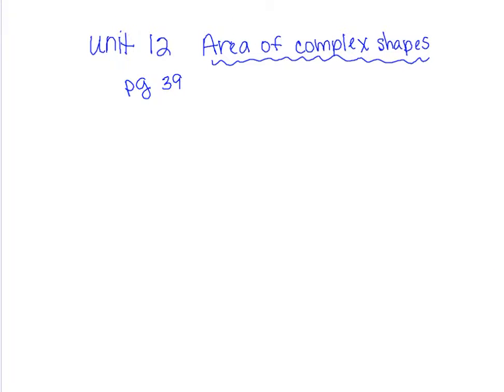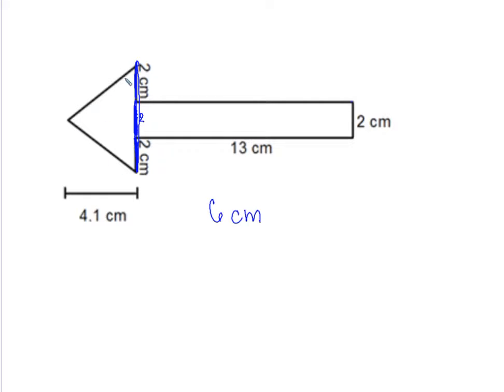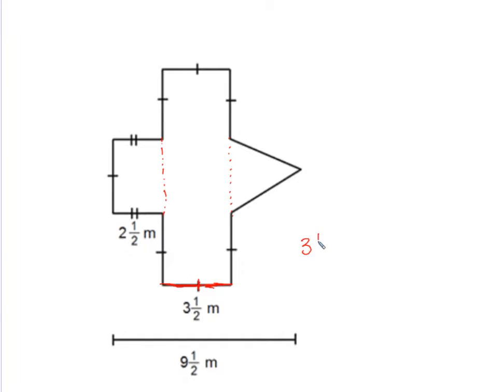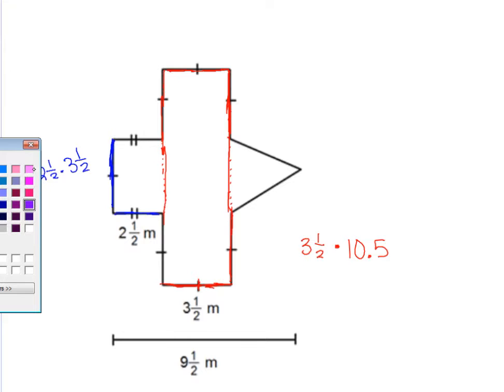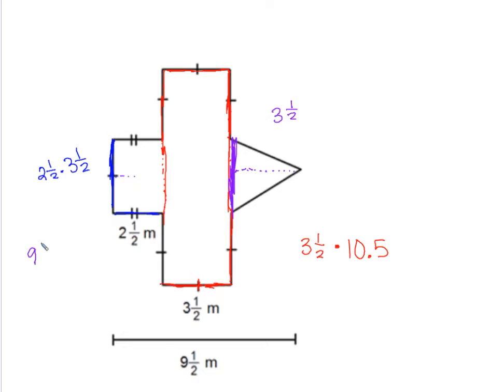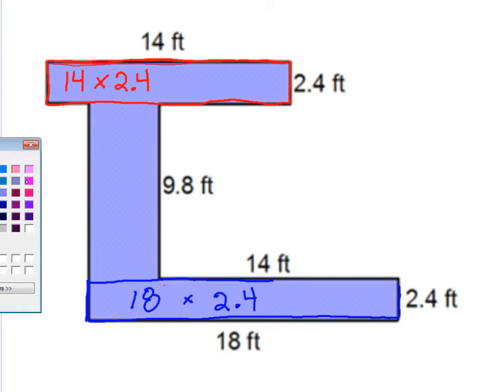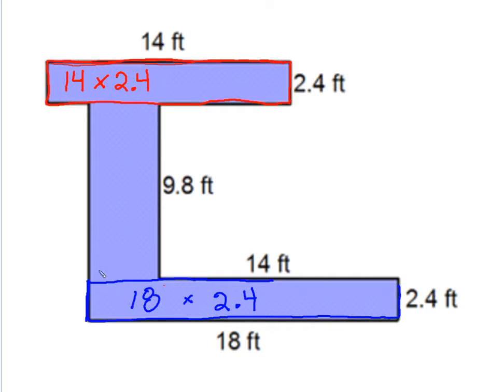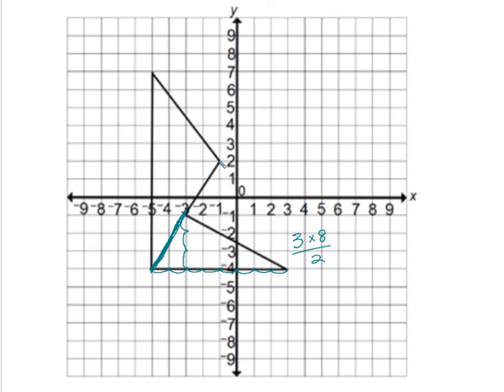Unit 12 Area complex shapes